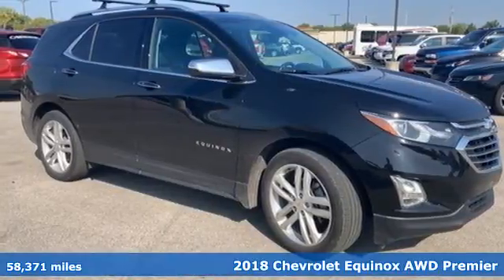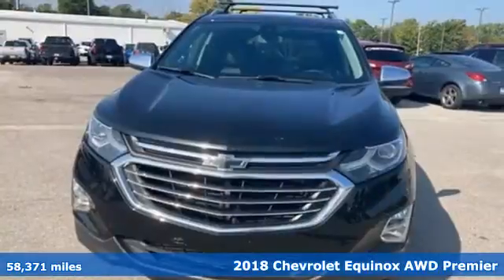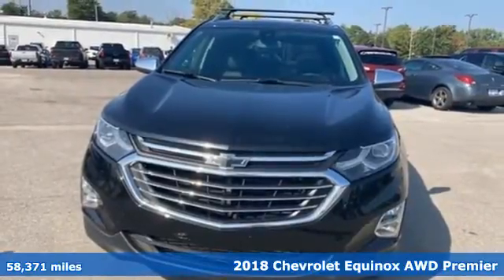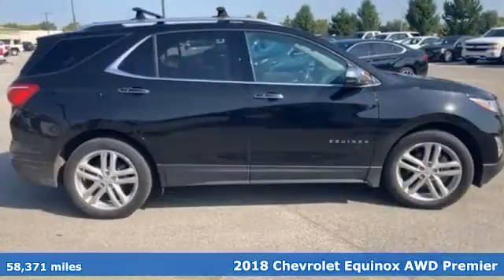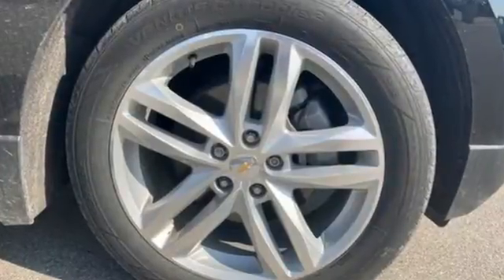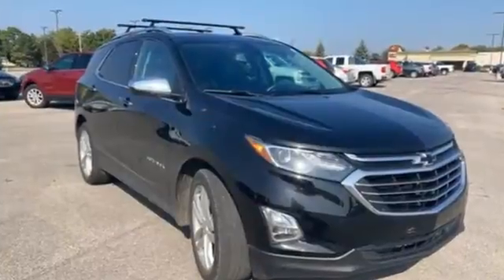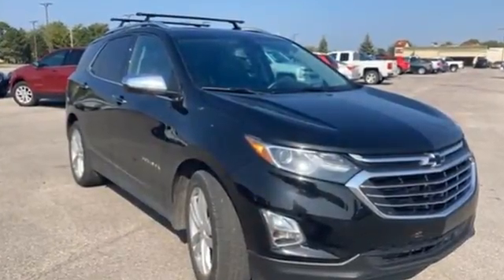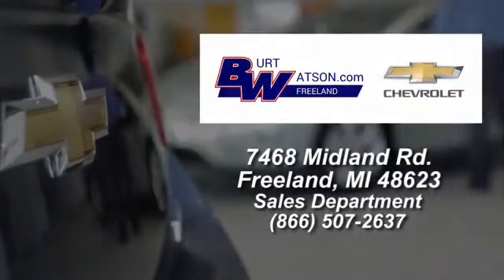Used 2018 Chevrolet Equinox Freeland MI Midland, MI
Year: 2018
Make: Chevrolet
Model: Equinox
Trim: Premier
Engine: 2.0L Turbocharged
Transmission: 9-Speed Automatic with Overdrive
Color: Black
Interior: jet black
Mileage: 58371
Stock #: 148538A
VIN: 2GNAXWEX3J6148538
AWD. Certified.brbrMosaic Black Metallic 2018 Chevrolet Equinox Premier AWD 9-Speed Automatic with Overdrive 2.0L Turbocharged 22/28 City/Highway MPGbrbrCertification Program Details: Type your description herebrbrAwards:br * JD Power Automotive Performance, Execution and Layout (APEAL) Study * 2018 KBB.com 10 Best SUVs Under $25,000 * 2018 KBB.com Best Family Cars * 2018 KBB.com 10 Most Awarded Brands

Address:
7468 Midland Rd